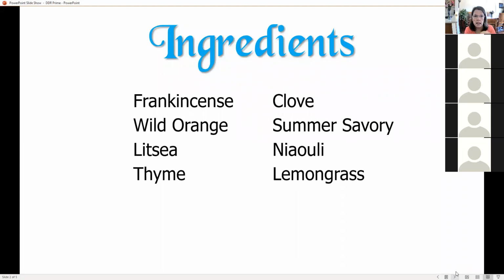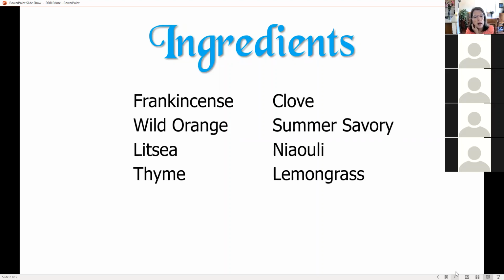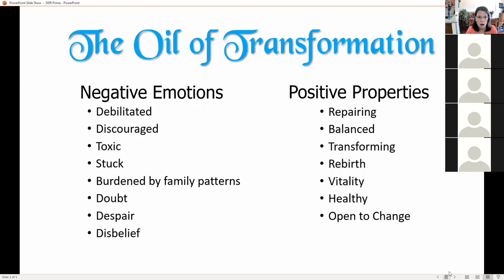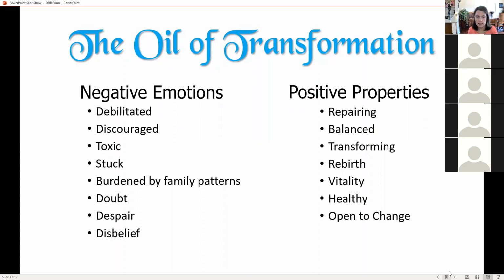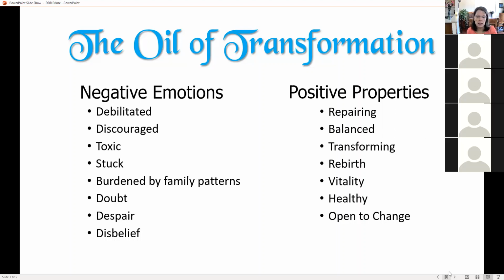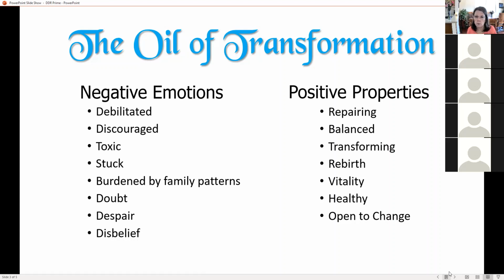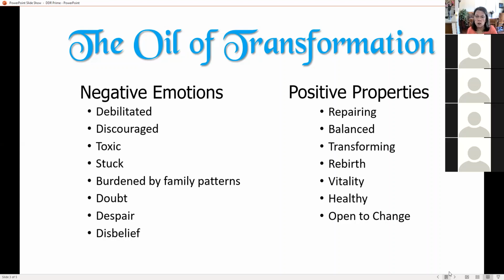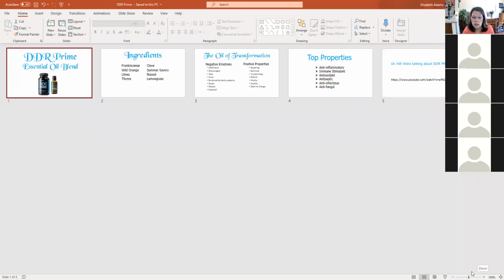DDR Prime Essential Oil Blend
DDR Prime, the Cellular Complex, is a proprietary blend of essential oils that supports healthy cellular integrity.  It is also calming to the nervous system, and supportive to the health of the brain and nervous system.